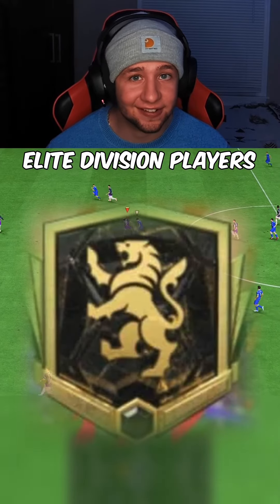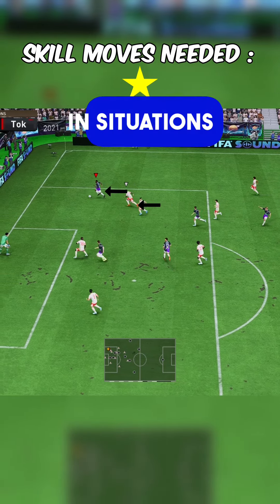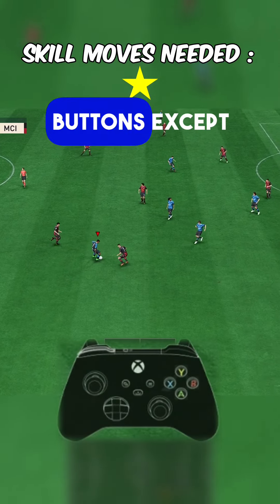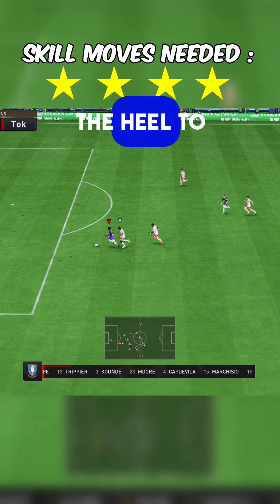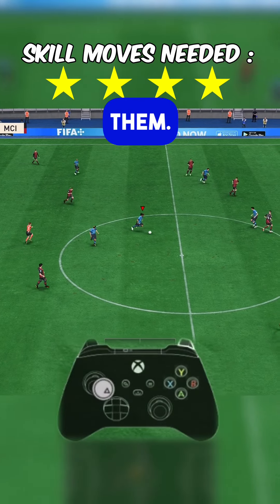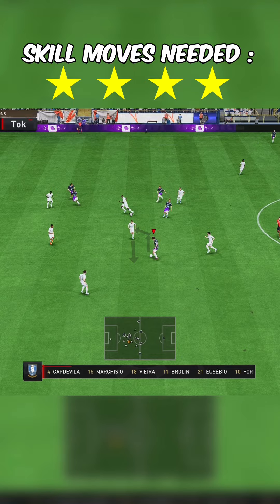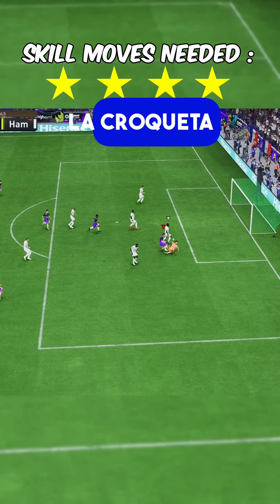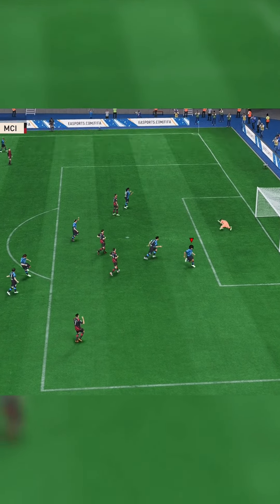Three L1 Skill Moves Elite Division Players Use!